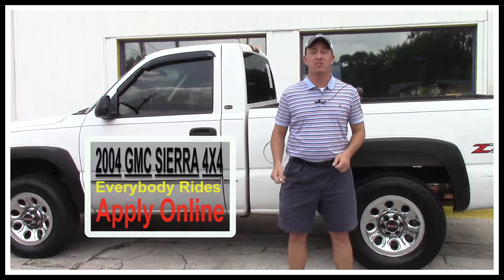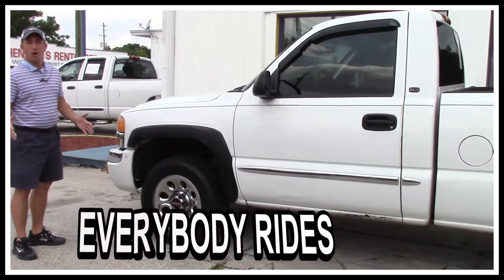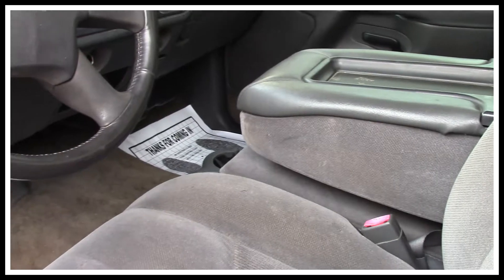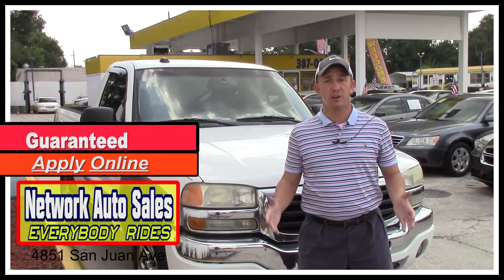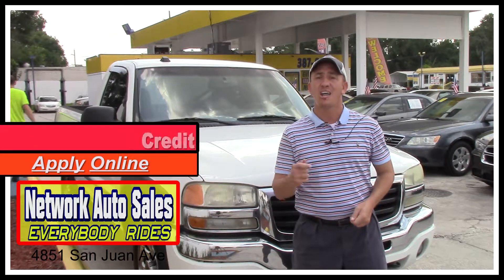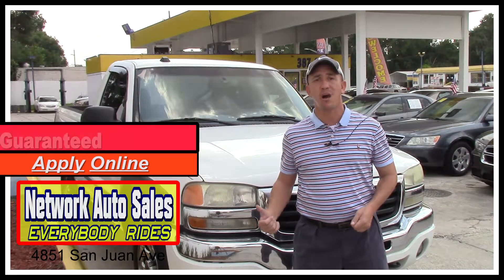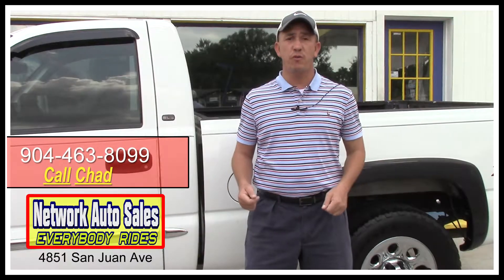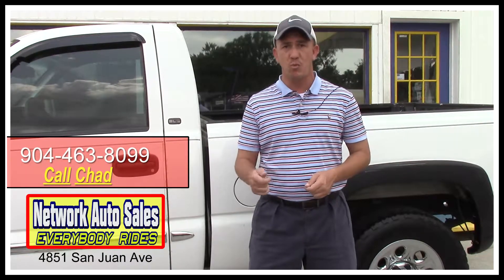2004 GMC SIERRA 4x4